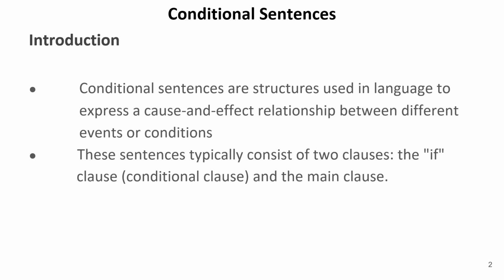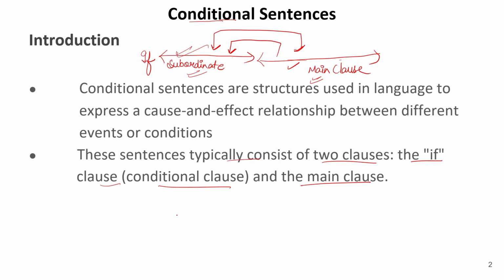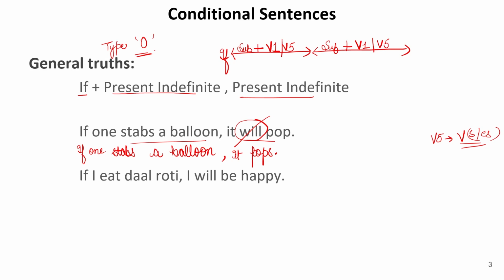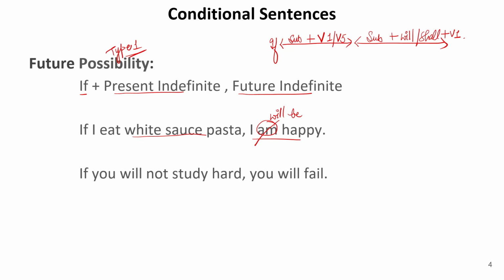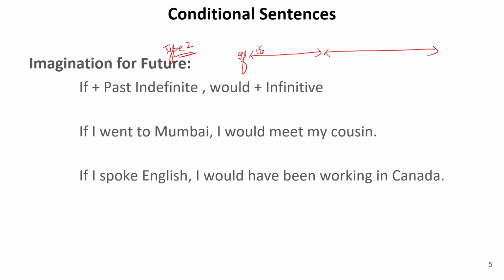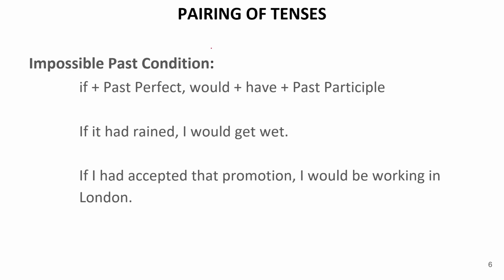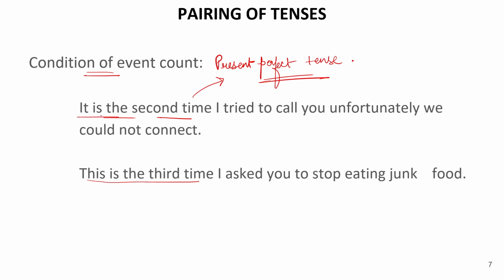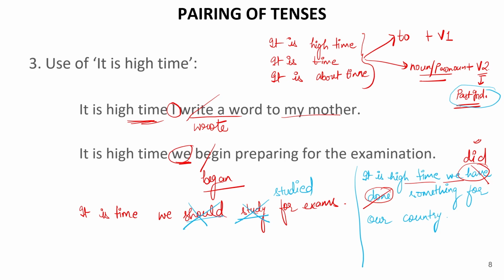Understanding Conditional Sentences and Their Components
In this video, we have covered detailed concepts, including an introduction to conditional sentences, parts of conditional sentences, the 'If' clause, the main clause, types of conditional sentences, and the zero conditional.

📡 Key Features:
Syllabus-focused Content